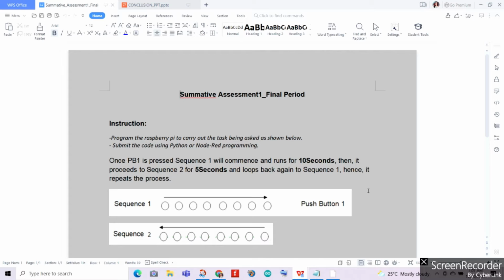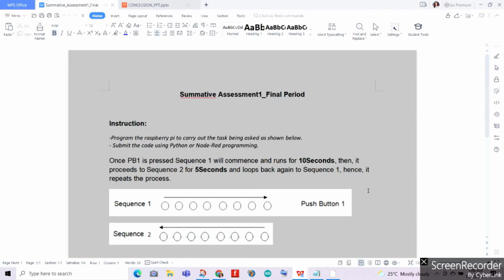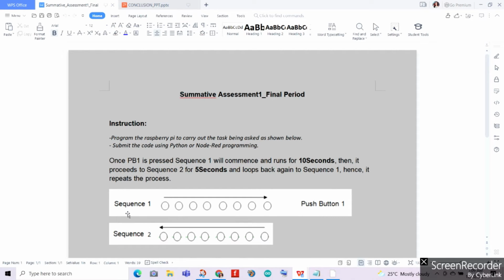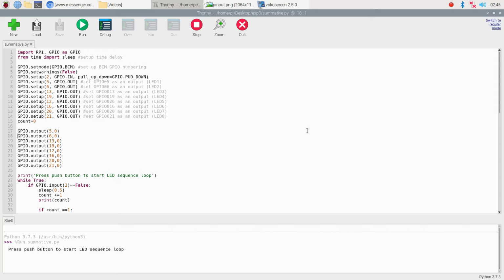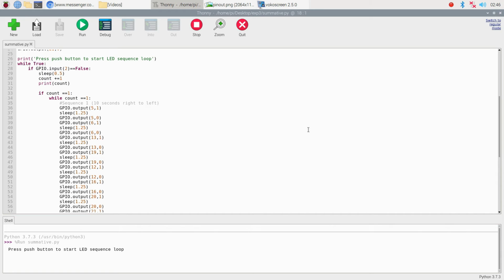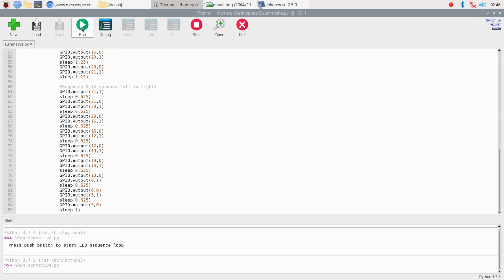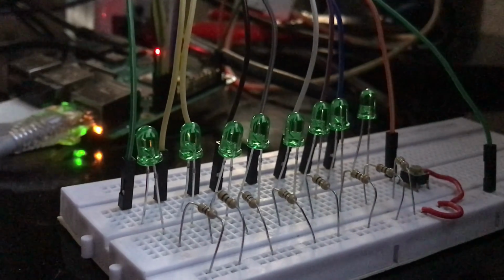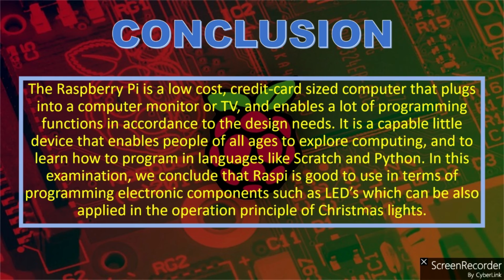Lighting Series of LED's in Sequence Using Raspberry Pi | Application of Python Programming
Summative Assessment1_Final Period
Instruction:
-Program the raspberry pi to carry out the task being asked as shown below.
- Submit the code using Python or Node-Red programming.
Conditions:
Once PB1 is pressed Sequence 1 will commence and runs for 10Seconds, then, it proceeds to Sequence 2 for 5Seconds and loops back again to Sequence 1, hence, it repeats the process.
Submitted by: Rica Mae S. Casabuena  and Jose Alvaro
ECE 41
Submitted to: Engr. Longares